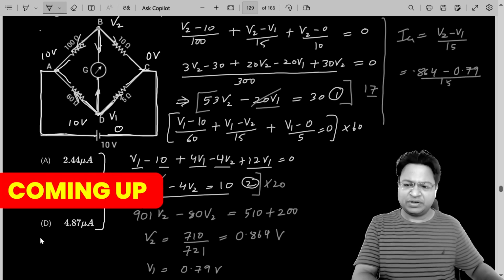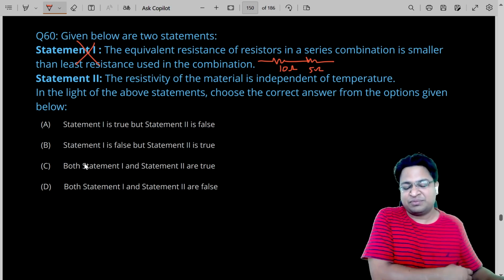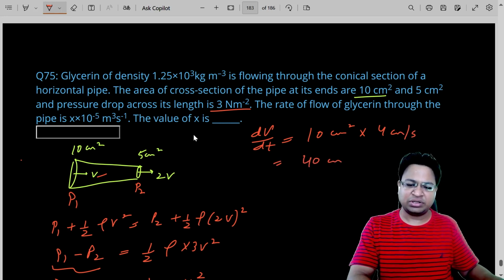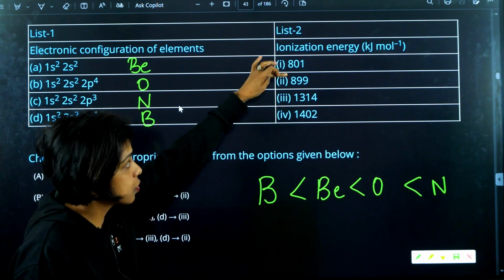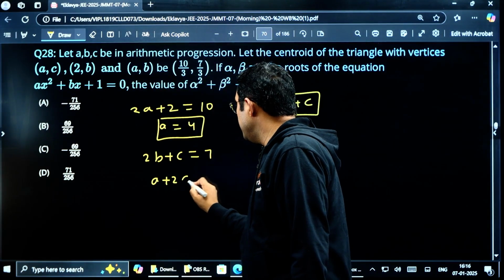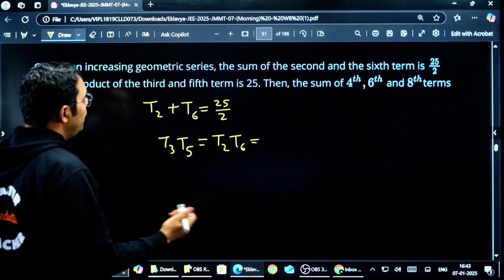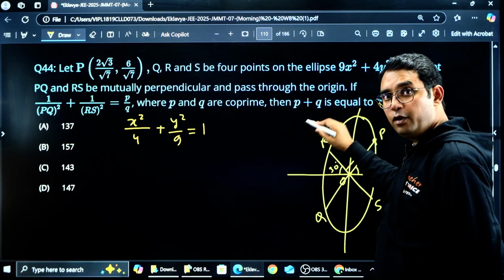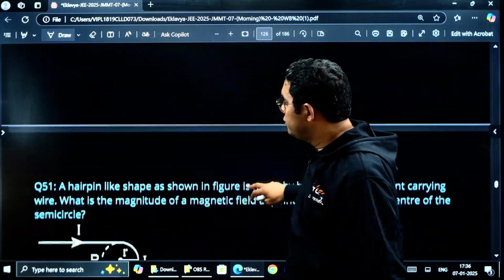Eklavya JEE Mains 2025 | JMMT-07 (FT-16) Mock Test Solutions 🔥 | Eklavya Team Analysis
In this video provides detailed solutions to the FT-16 JEE Mains 2025 Mock Test on 13th Jan 2024 from 9:00 AM to 12:00 PM. Our experts break down every question with step-by-step explanations, helping you understand key concepts, solve tricky problems, and boost your exam performance.